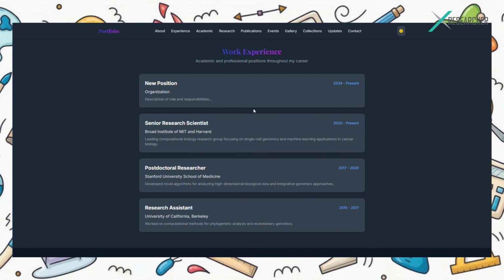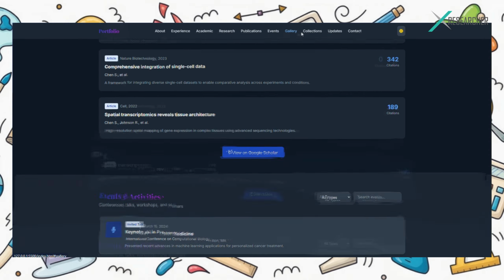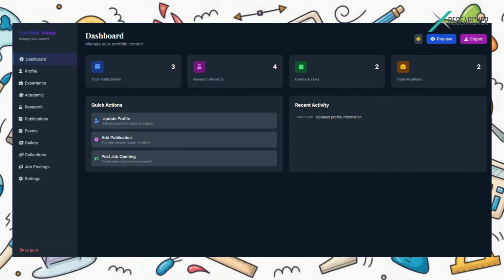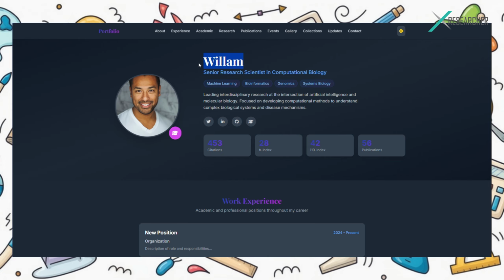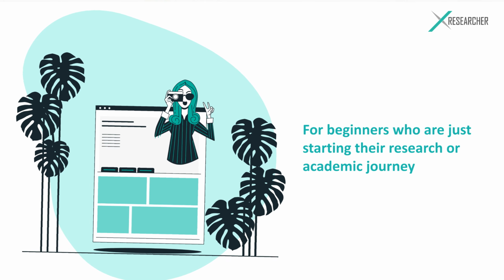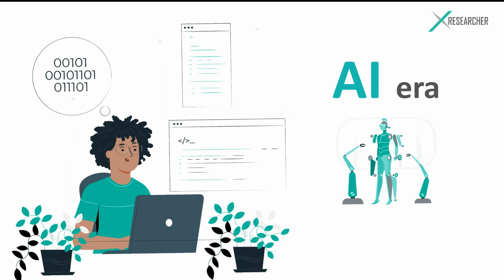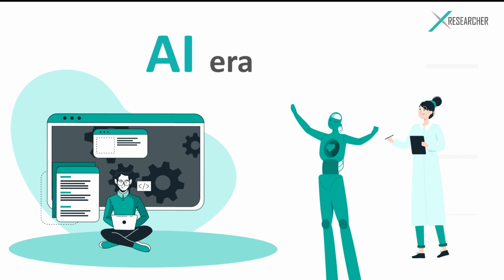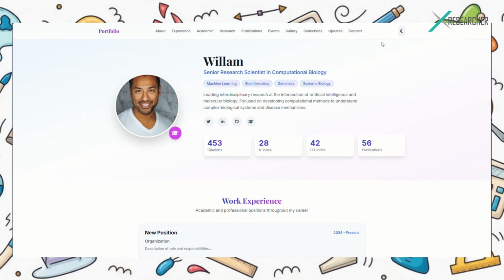Academic Portfolio for PhD Scholars | My 10-Year Research Journey & Template Launch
After nearly 10 years of research, challenges, setbacks, anxiety, and perseverance, I am finally awarded my PhD.

Here I Introduce a Research Scholar / Academic Portfolio Website Template designed especially for beginners in academia. Many researchers struggle to present their publications, conferences, projects, skills, and achievements in a professional format. This portfolio template helps you showcase your academic work in a clean, simple, and structured way.
This academic portfolio website is simple, customizable, and designed for research scholars who want to build a professional academic presence.

There will be a small fee for the template, and further updates will be provided.

This channel is now active again, and upcoming videos will focus on:

• PhD guidance
• Research tips
• Academic tools
• Mental health in research
• AI tools for researchers
• Building academic profiles